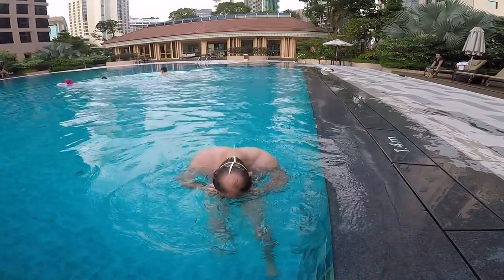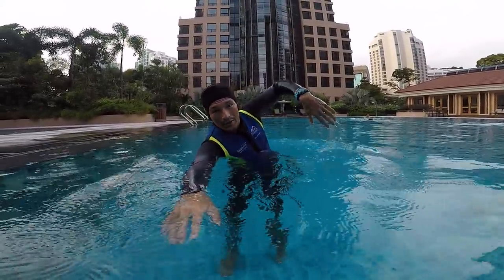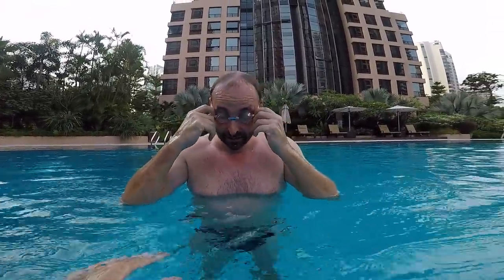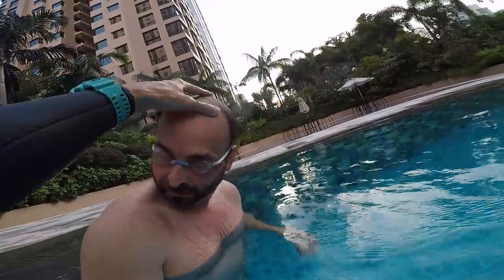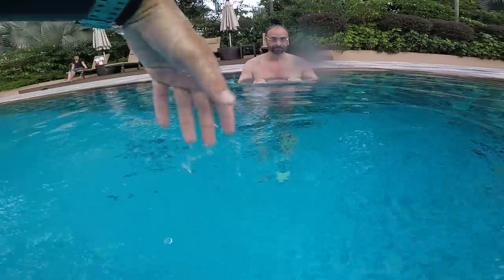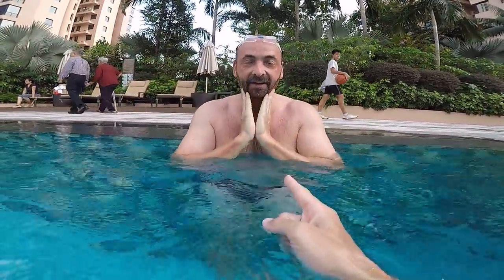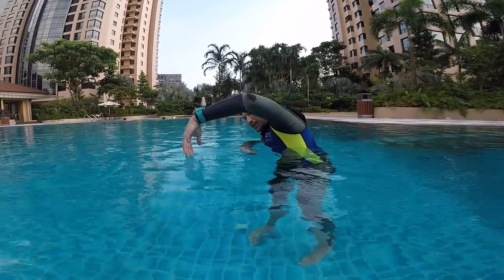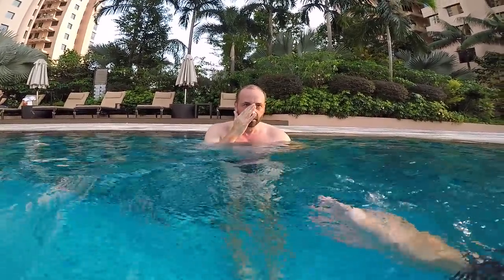Adult BEGINNER learn to IMPROVE FRONT CRAWL & SWIM FREESTYLE to glide better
🏊 Join our SwimtoFly program to learn to Swim with confidence and independently step by step!
🏅 Master Freestyle, Breaststroke, Backstroke, Butterfly in 3 Steps.
🌞 Proven method for kids & adults swim faster and effortless
✅ 2- DM us & comment videos to book your private swimming lesson
✅ 4- Download SwimtoFly App in your app Store to learn with our online program